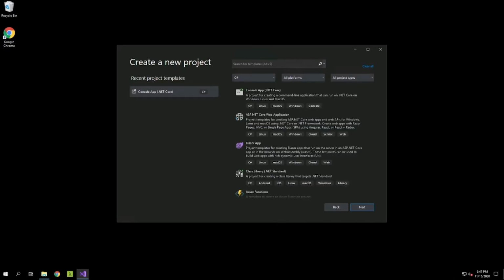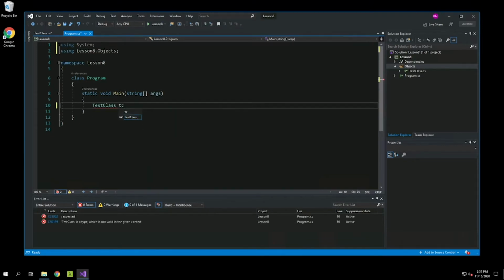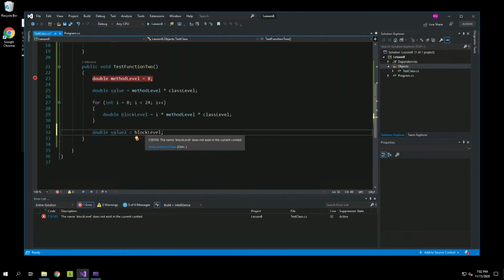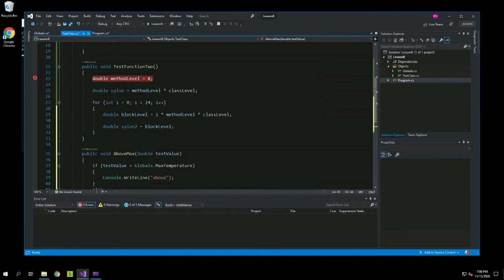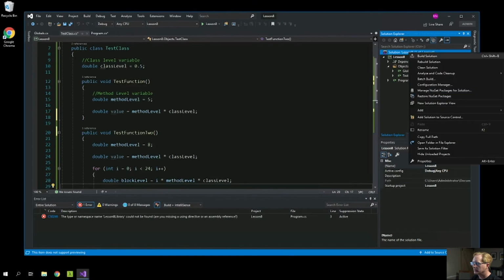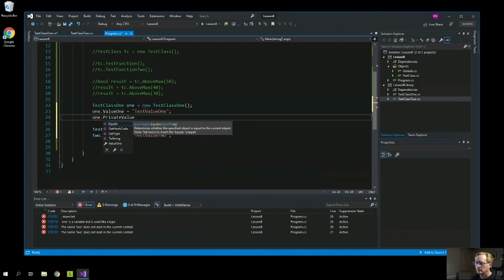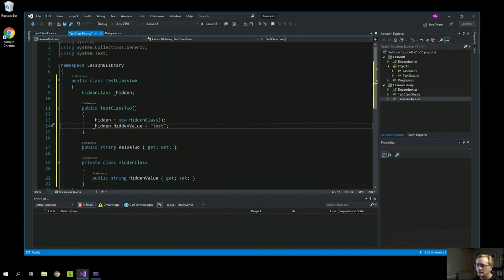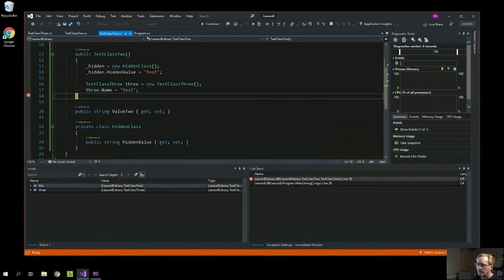Introduction to Programming with C# - Lesson 8 - Scoping and Access Modifiers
Learn the fundamentals of software development using the C# programming language. Lesson 8 introduces variable scoping and three of the most common access modifiers in C#.